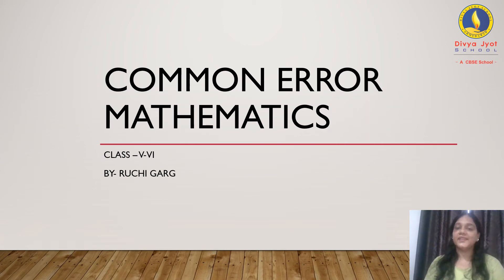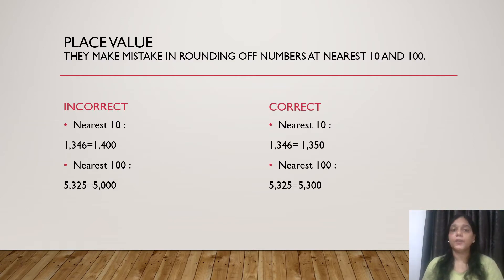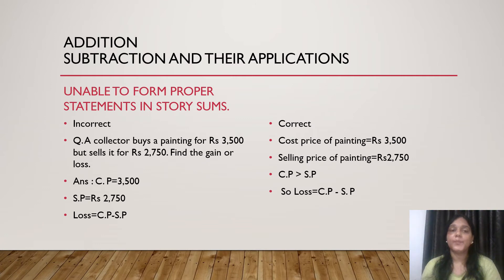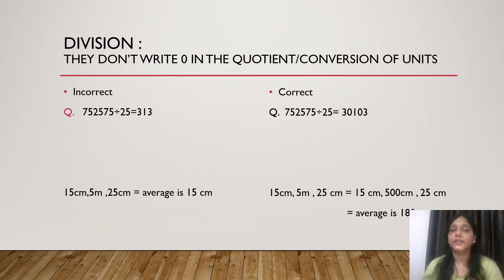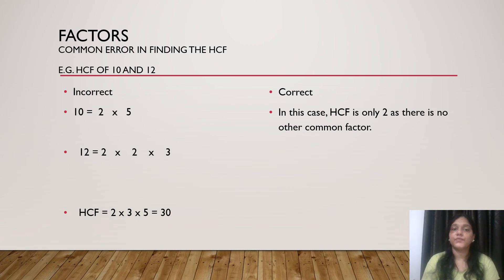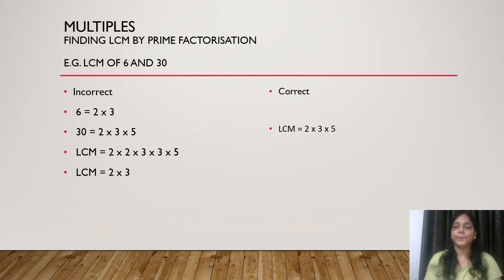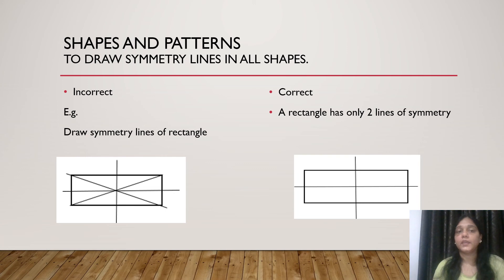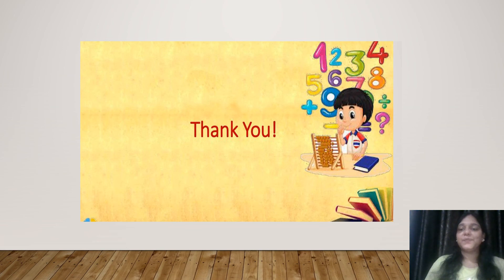Common Error_Std 5 & 6_Maths